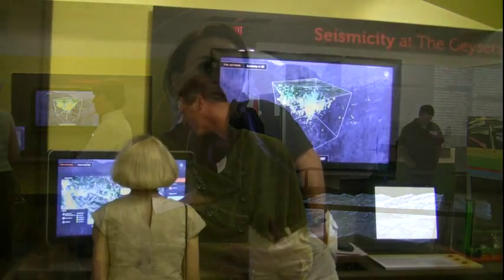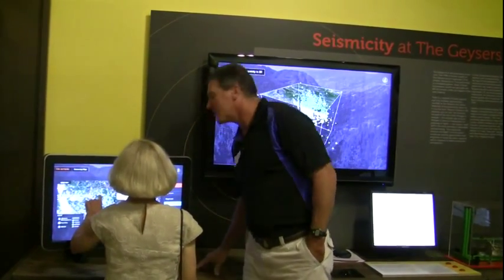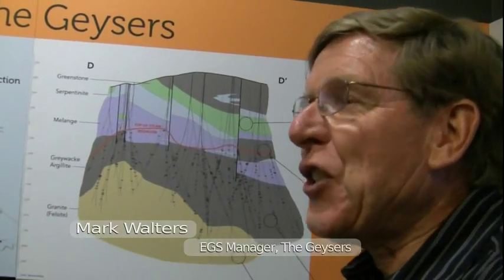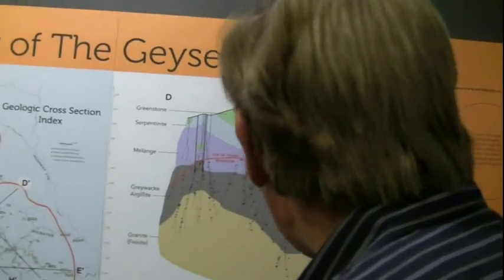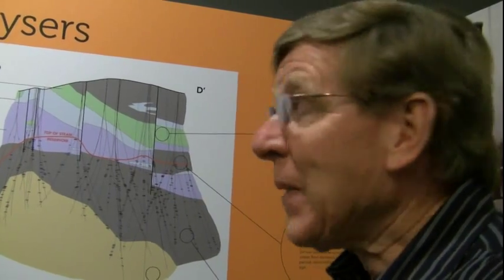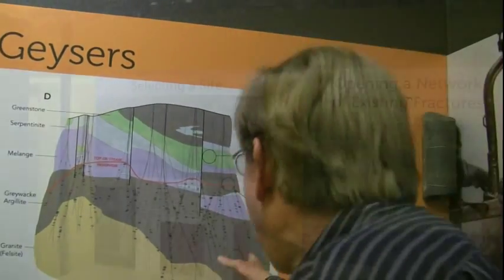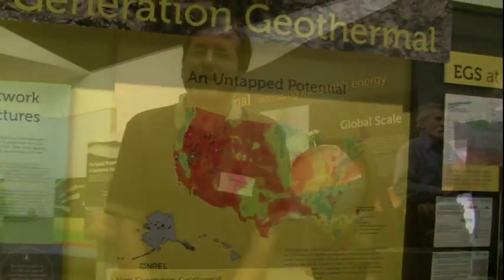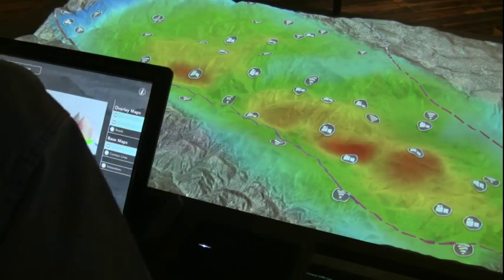Calpine Geysers Geothermal Grand Re-Opening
Calpine reopens newly remodeled Middletown, CA Geysers Geothermal visitor center August 30, 2012. The newly remodeled center contains hi and low tech educational tools help people understand the science behind geothermal power at The Geysers.